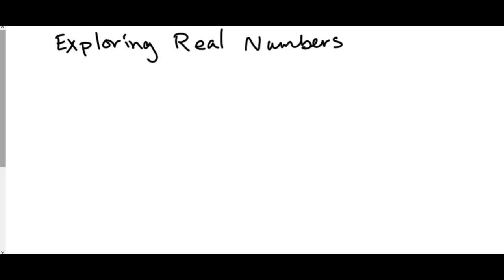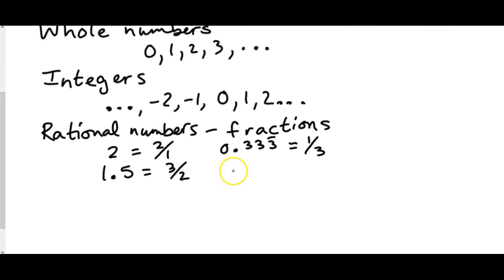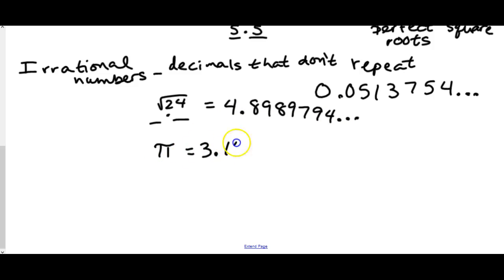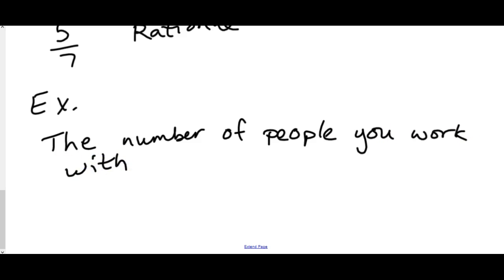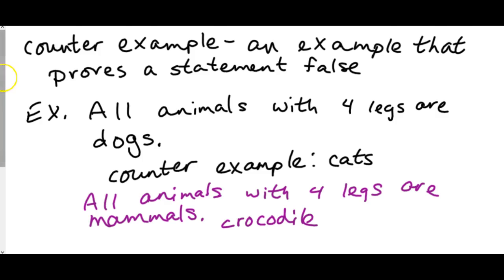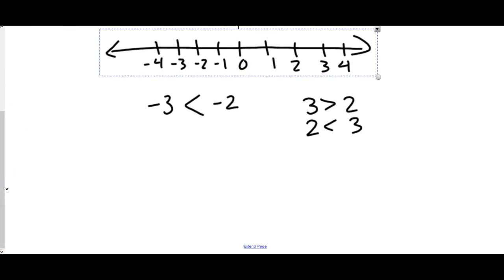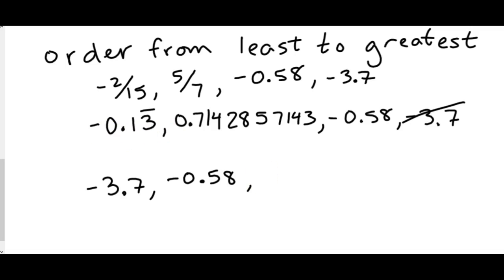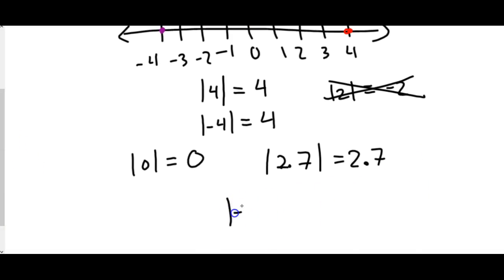Algebra 1 Q1 - Exploring Real Numbers